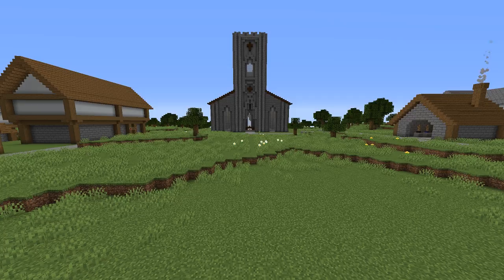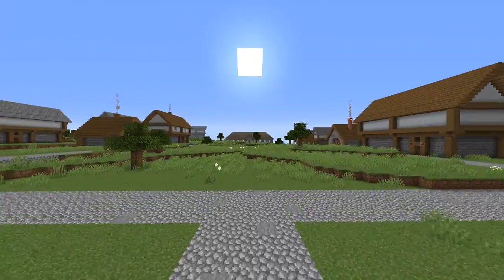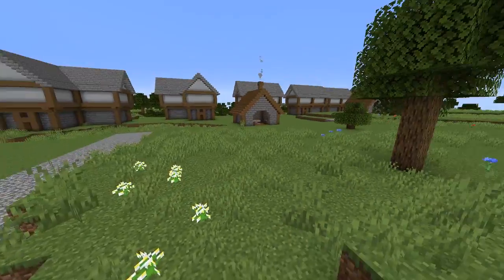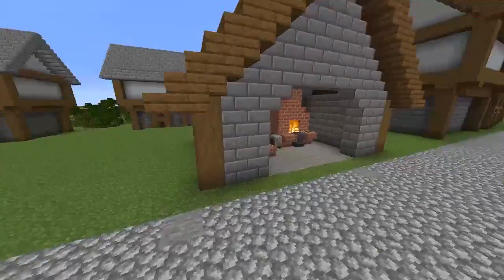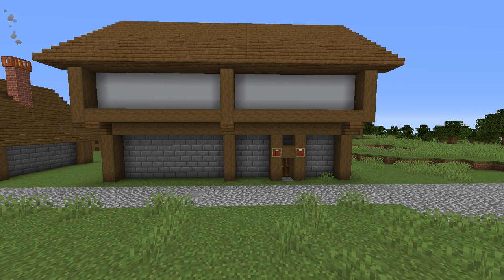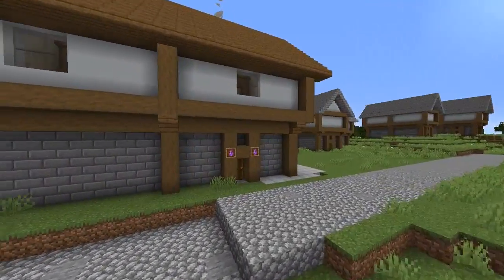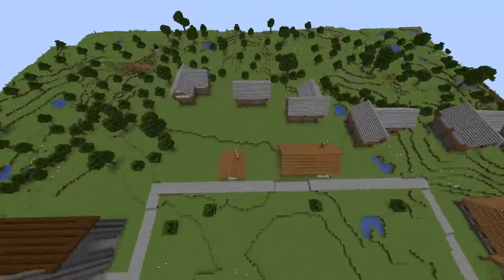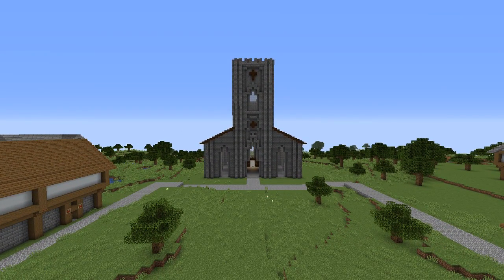edwardston project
this took me a long time